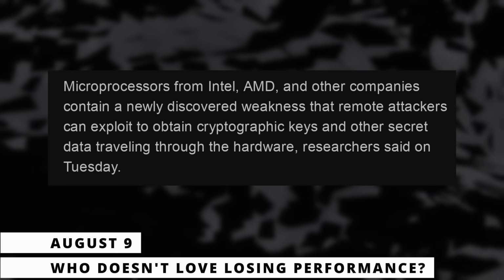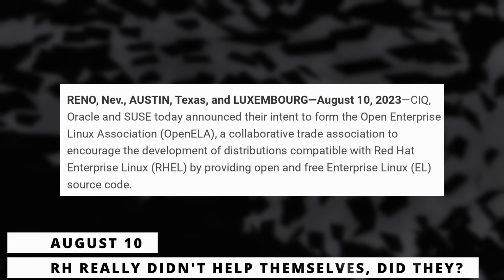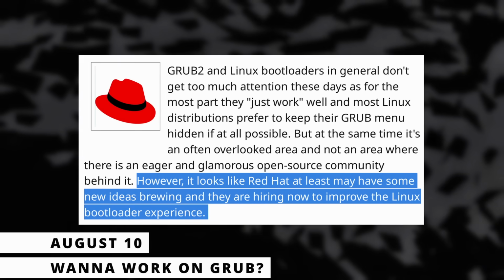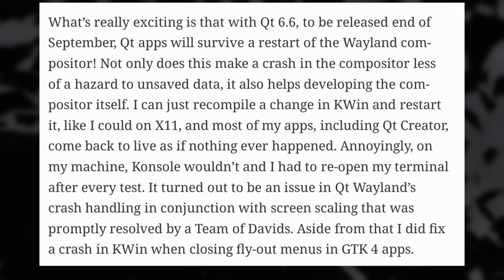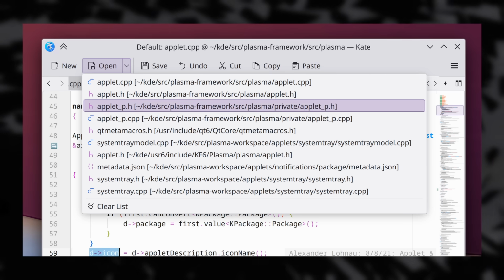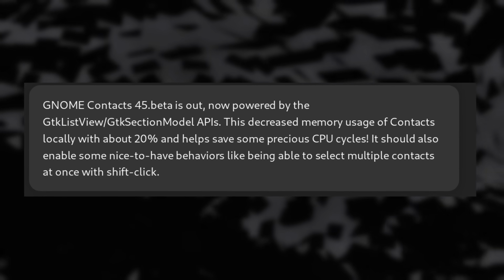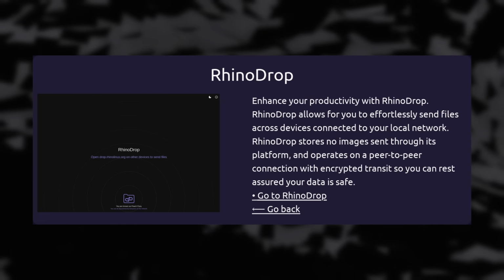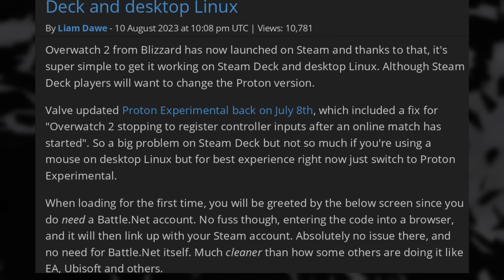New CPU flaws, Plasma 6 & GNOME 45, SUSE & Oracle team up: Linux & Open Source News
00:00 Intro
00:40 Sponsor: Stream any OS, desktop, or app to your browser
01:34 Security flaws in CPUs mean less performance
03:06 SUSE & Oracle create a foundation to provide RHEL compatible code
04:46 Red Hat hires to work on bootloaders
05:44 Plasma 6 updates and new features
08:12 GNOME 45 will get a few cool features
09:49 Rhino Linux is a rolling release Ubuntu with some nice tools
11:11 Gaming News: Refurbished Steam Decks, Overwatch 2 on Steam
12:54 Sponsor: Get a PC made to run Linux
13:52 Support the channel

Security flaws in CPUs mean less performance

SUSE & Oracle create a foundation to provide RHEL compatible code

Red Hat hires to work on bootloaders

Plasma 6 updates and new features

GNOME 45 will get a few cool features

Rhino Linux is a rolling release Ubuntu with some nice tools

Gaming News: Refurbished Steam Decks, Overwatch 2 on Steam